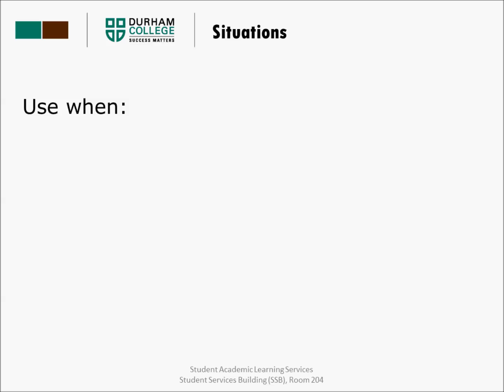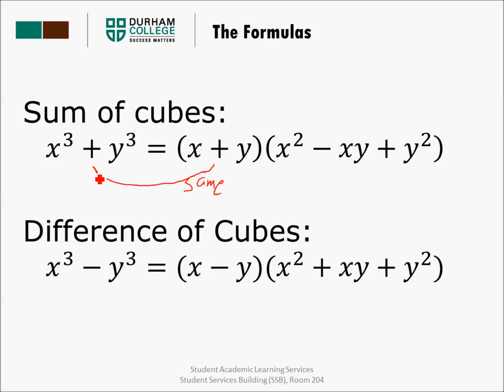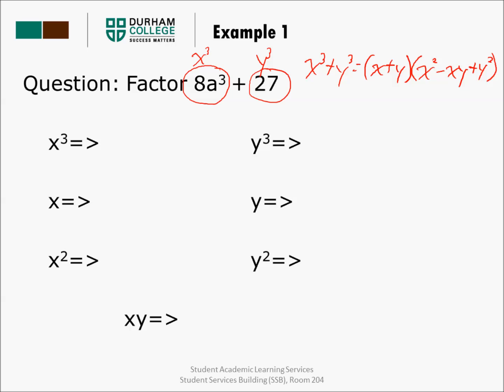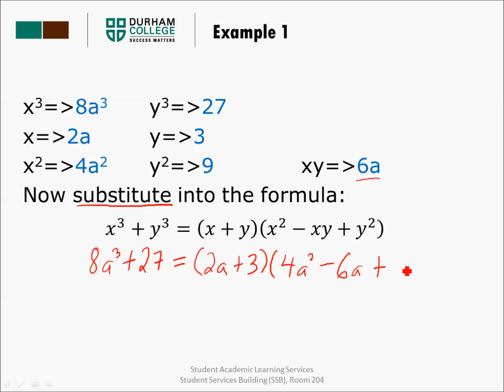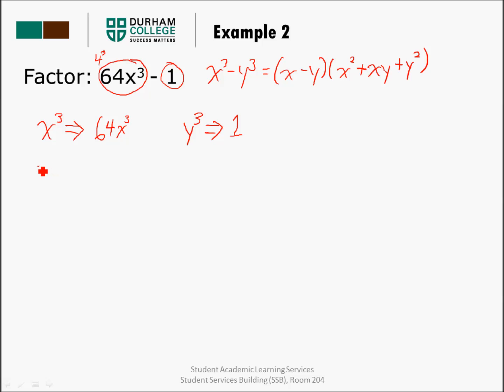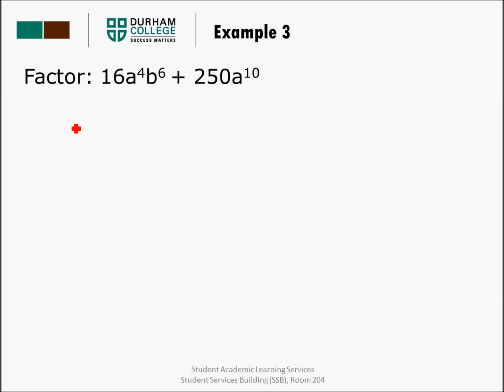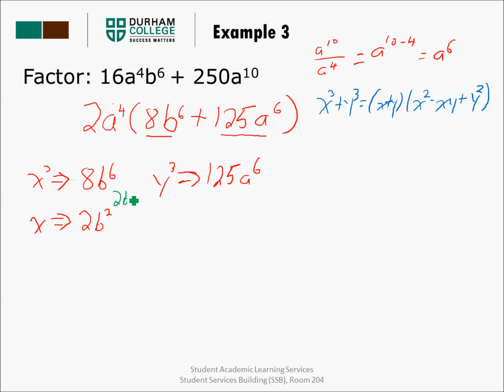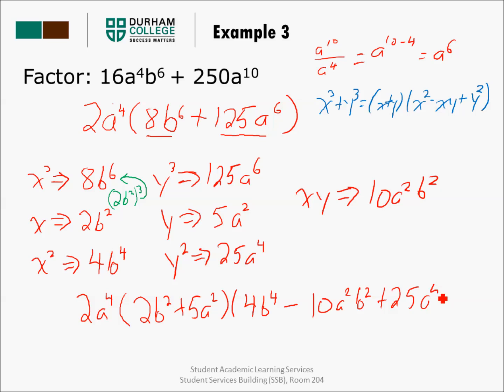Sum & Difference of Cubes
An explanation of the sum and difference of cubes method of factoring polynomials with three examples, using a special method of substitution.

(0:14) - When to use this method
(1:33) - Formulas
(3:16) - Example 1: 8a^3+27
(6:19) - Example 2: 64x^3-1
(9:11) - Example 3: 16a^4b^6+25a^10